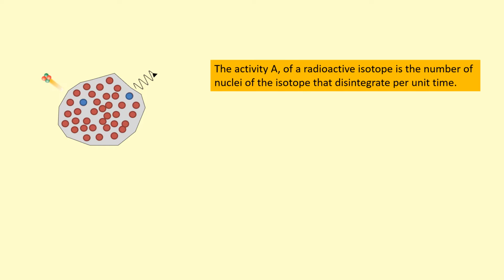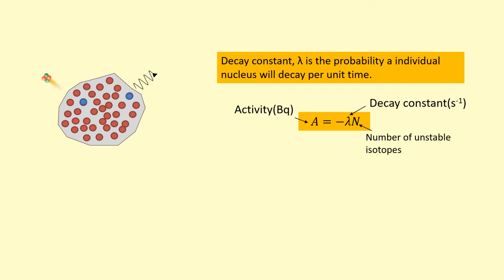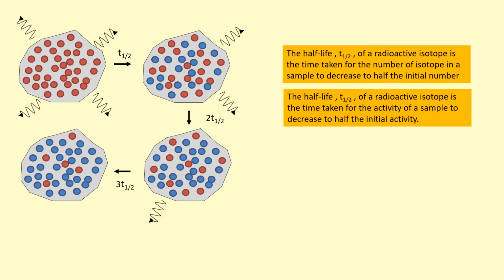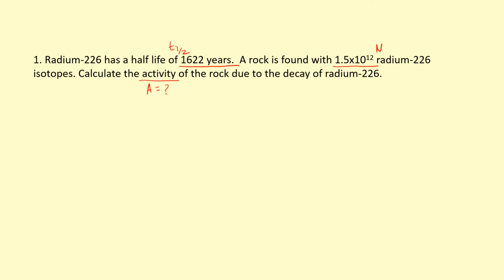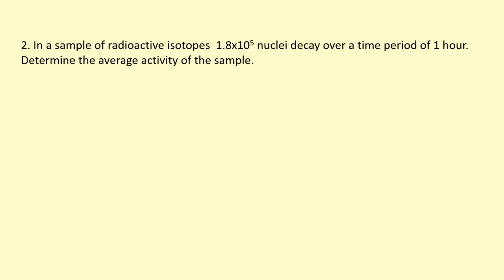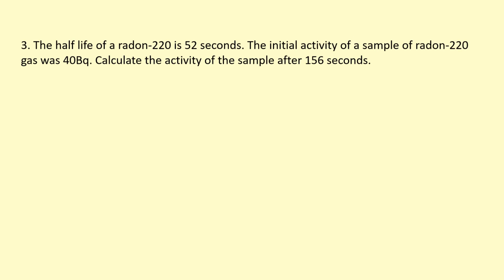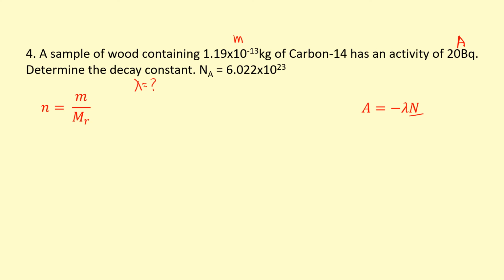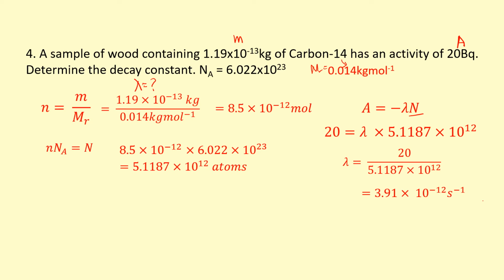13.13 What is activity, decay constant and half life